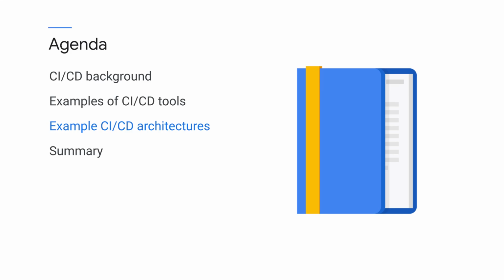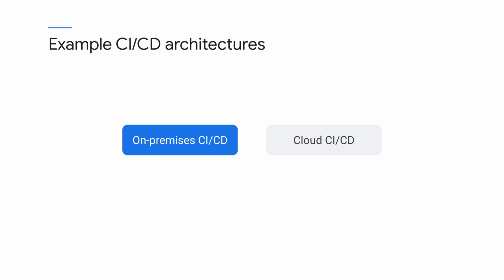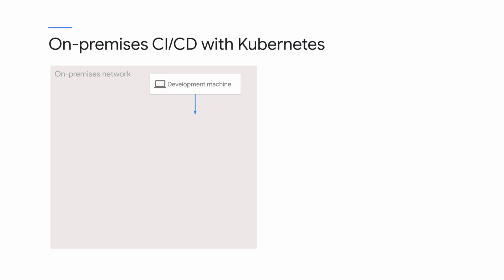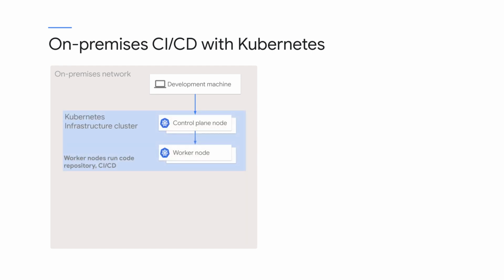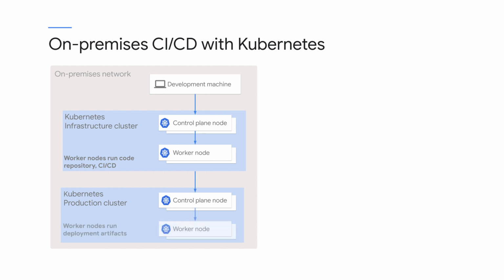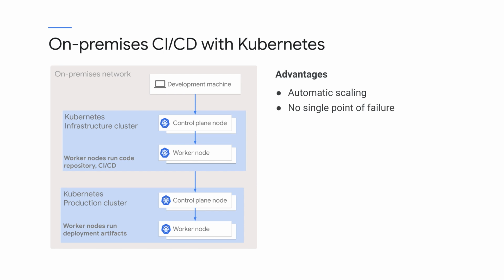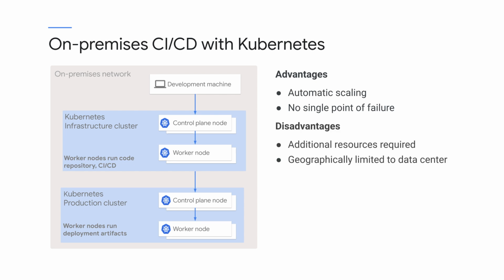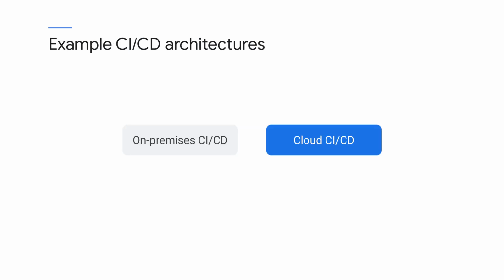Example CI/CD Architectures